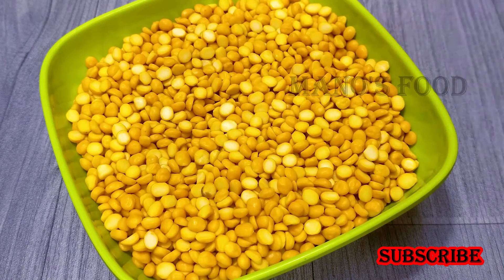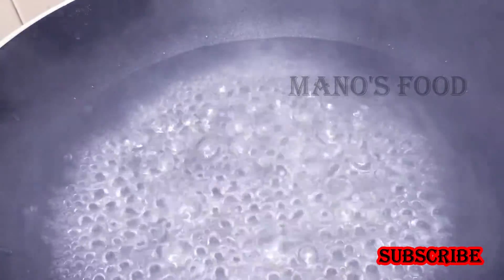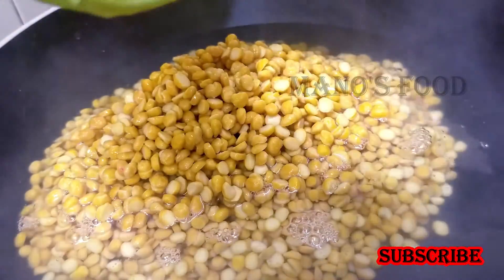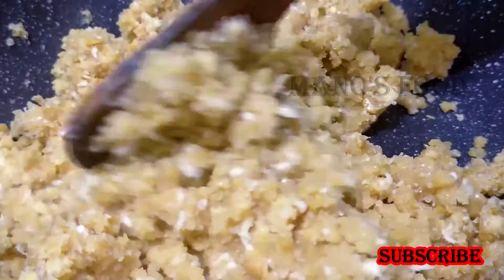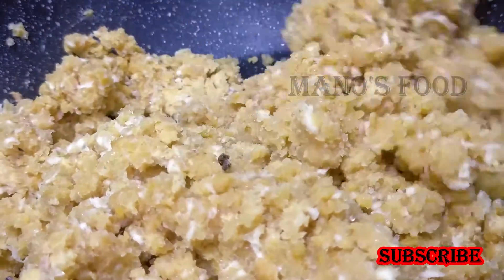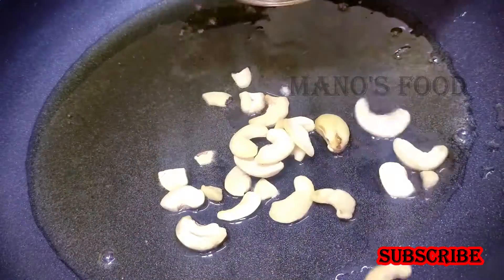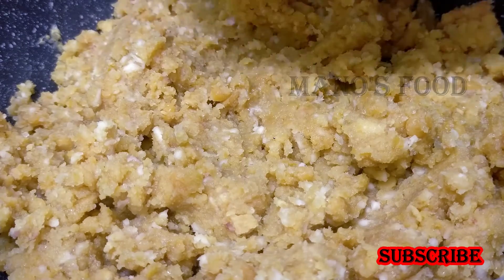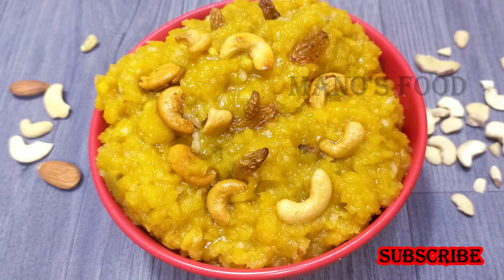நான் செஞ்ச கடலை பருப்பு பொங்கல் 😋😋😋🫣🫣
Goat Intestine Soup | ஆட்டுக் குடல் சூப்